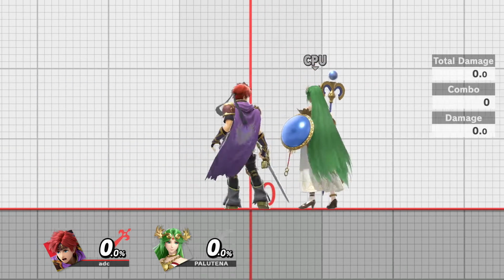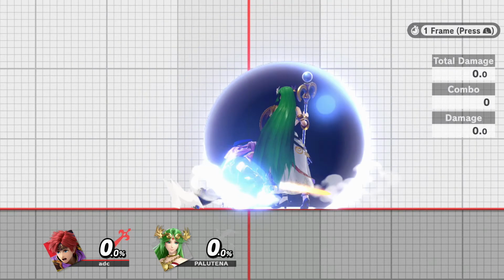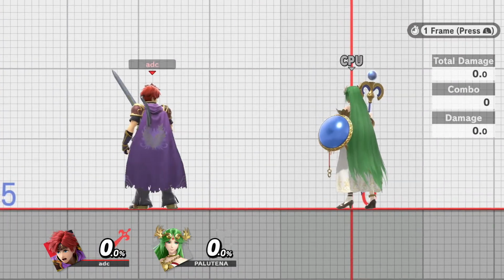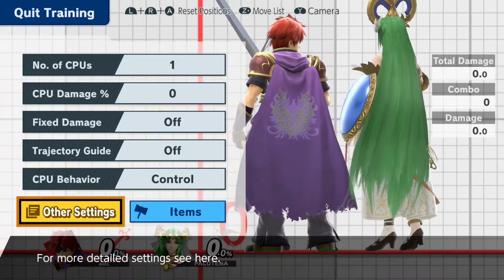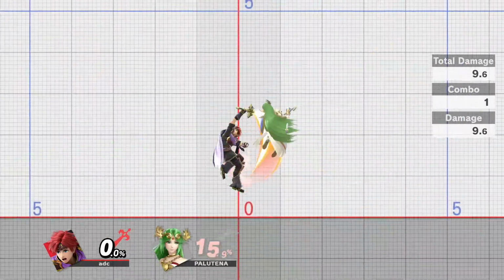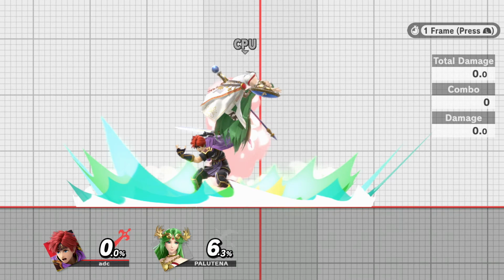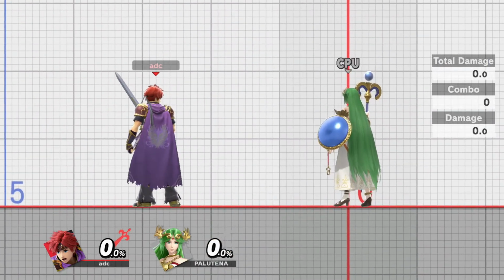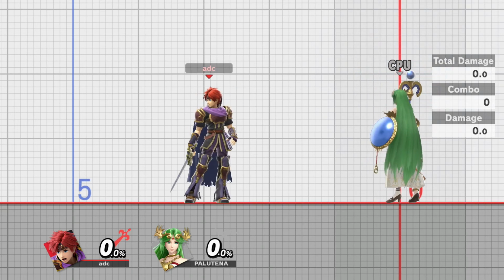Smash 101: Understanding Frame Data (Part 1: Basics and Offense)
Smash Bros. 101 is a series of videos going over the basics of smash, this time the topic is frame data and understanding frame advantage